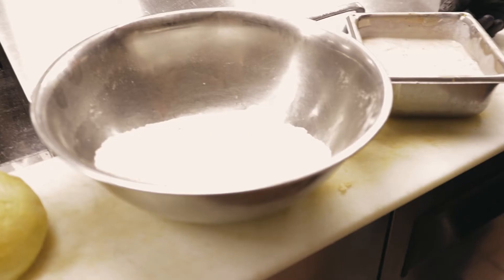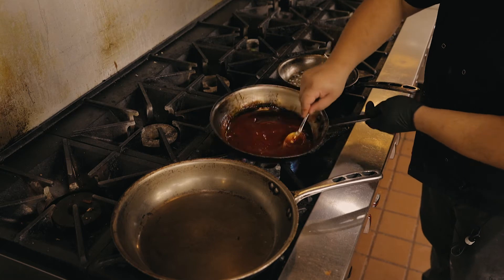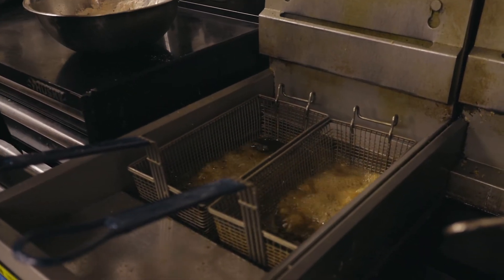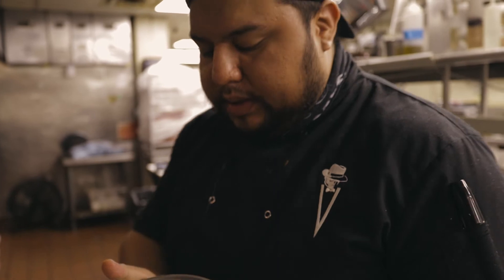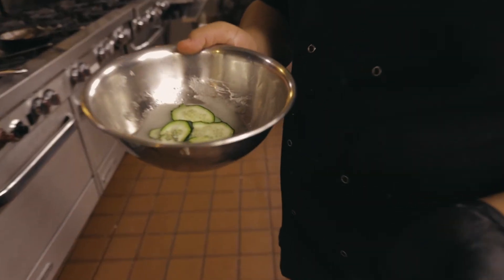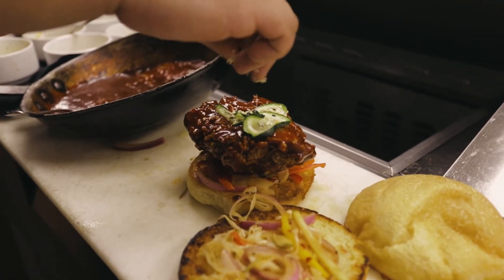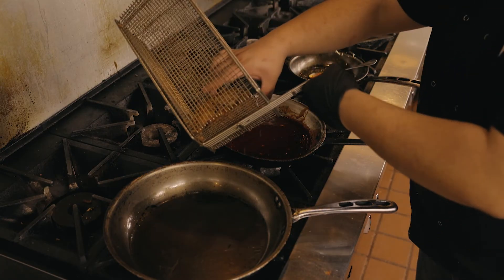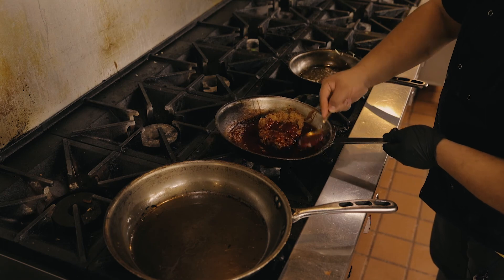Koren BBQ Fried Chicken Sandwich | Deep Dive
Chef Anthony talks Koren BBQ Fried Chicken Sandwich!